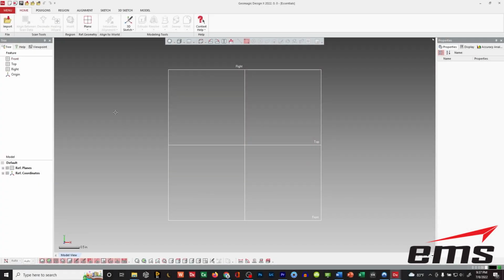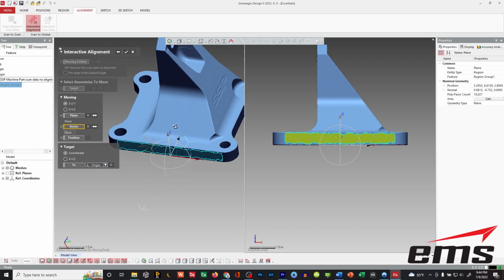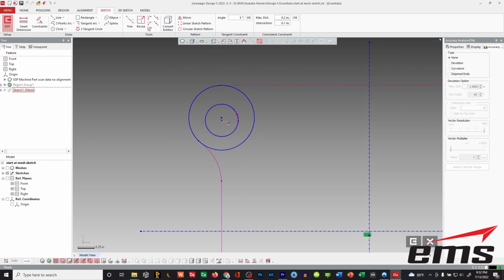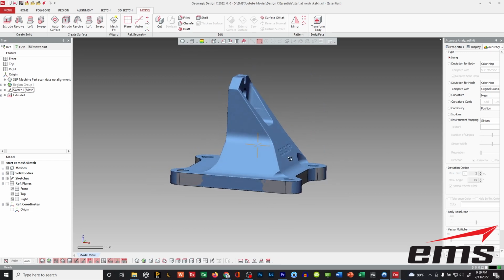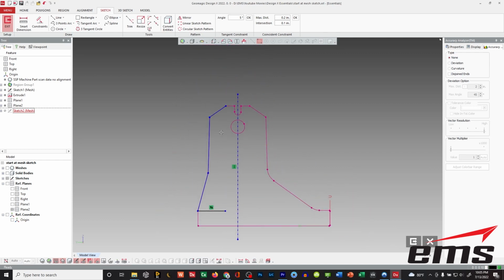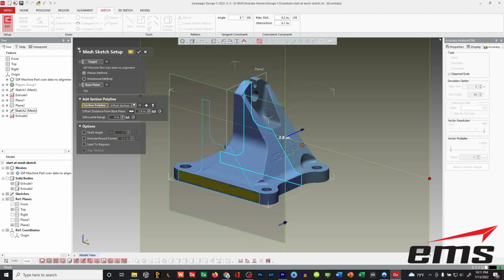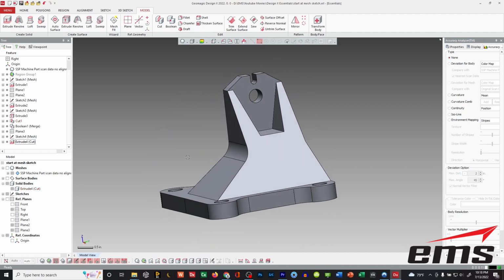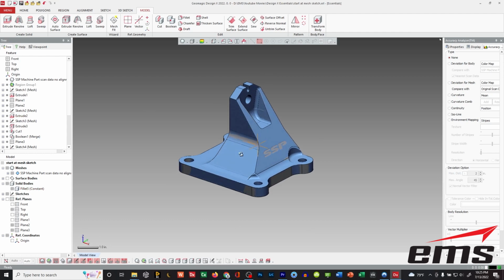Design X Essentials 2022 - In-depth Demonstration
In this video we perform an in-depth demonstration of Design X Essentials 2022.  During the demo we call out some of the differences between Design X and Design X Essentials.

If you would like to do a free trial of Design X Essentials, schedule a virtual or on-site demonstration or discuss a 3D scanning or inspection project, fill out this quick form or contact us at

Quick links to subjects in the video below:

1. Importing 3D scan data 1:28
2. Setting up a coordinate system/alignment system 4:18
3. Creating our first Mesh Sketch 9:53
4. Extruding our sketch to a solid body 18:50
5. Determining and creating our 2nd Mesh Sketch 20:36
6. Creating our 2nd solid body - 30:36
7. Trimming a solid with a surface 32:44
8. Creating our 3rd Mesh Sketch and extruding with a cut 37:06
9. Creating our final Mesh Sketch 40:03
10.  Creating all the fillets 42:16
11: Doing a final check with our Accuracy Analyzer  44:03
12 Exporting our geometry 44:34
13: Wrap up 46:53

Highlight video comparing Design X to Design X Essentials